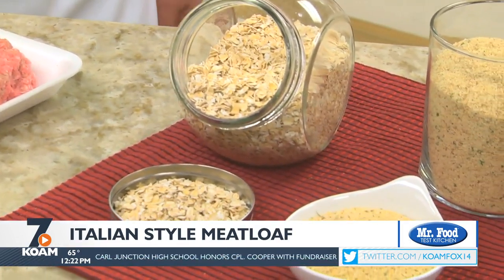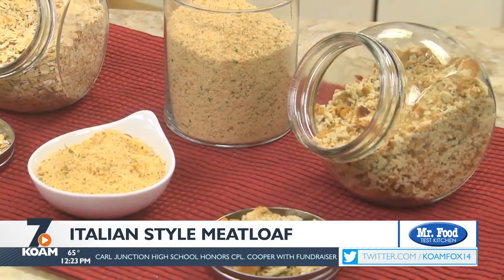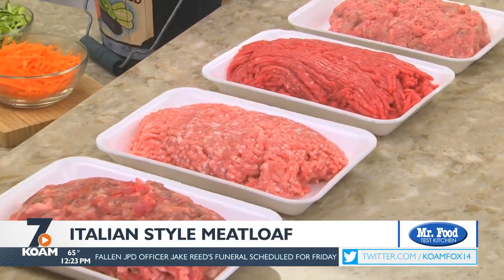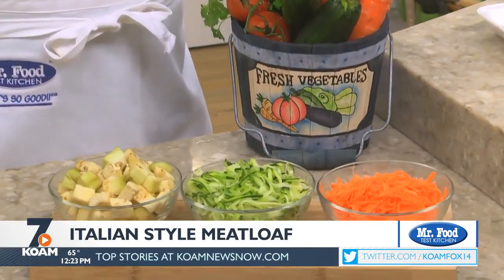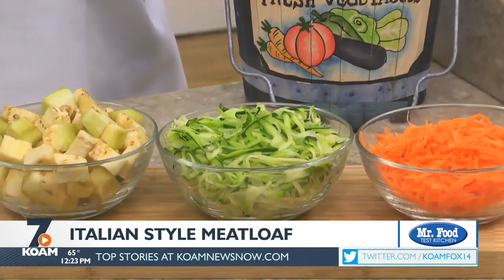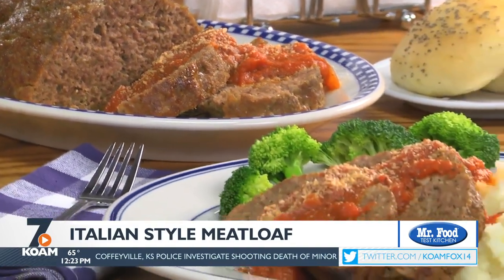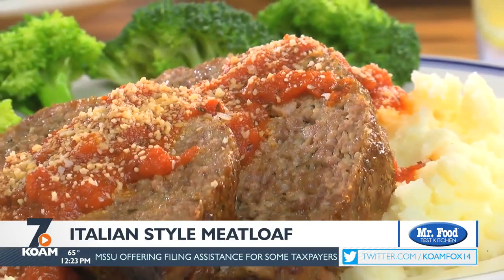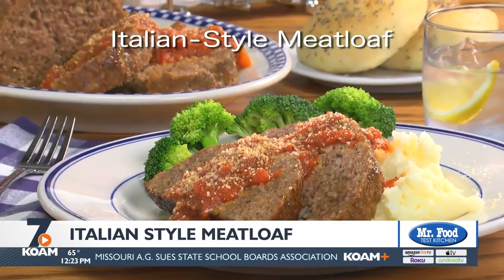Mr. Food :Italian-Style Meatloaf (3/16/2022)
That way you'll know when we have breaking news or severe weather updates.